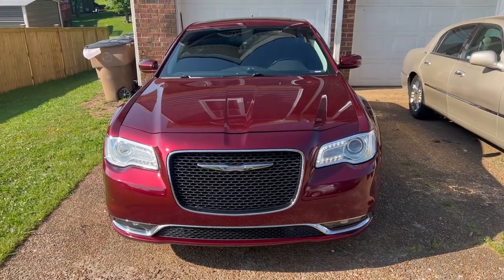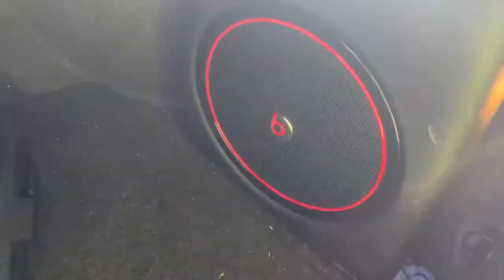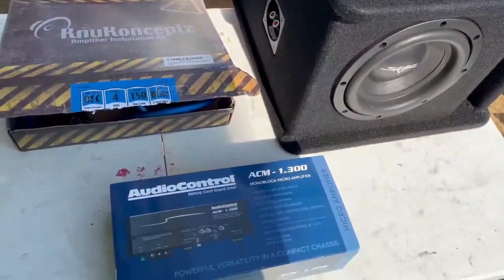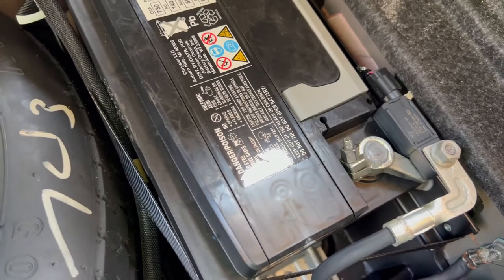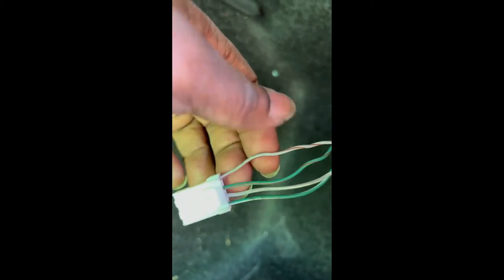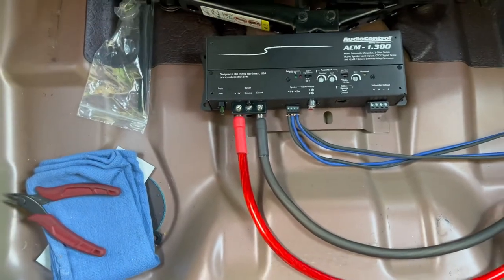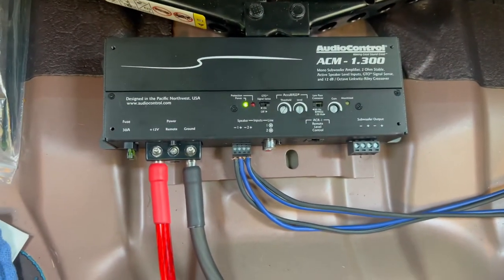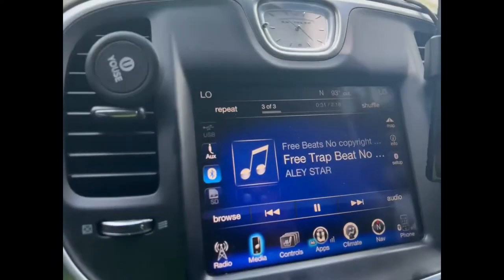2016 Chrysler 300 Installing Audio Control ACM-1.300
We are installing a Audio Control ACM-1.300 with a 8 inch Skar Audio subwoofer Chrysler #300

KnuKonceptz Kolossus 4 Gauge OFC...

AudioControl ACM-1.300 Monoblock...

Skar Audio Single 8" 700W Loaded SDR Series Vented Subwoofer Enclosure | SDR-1X8D2